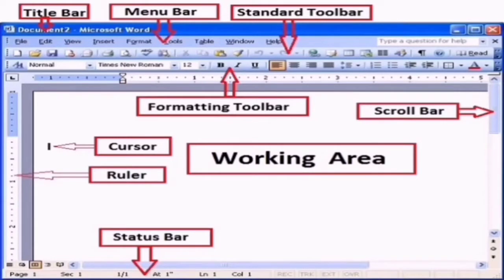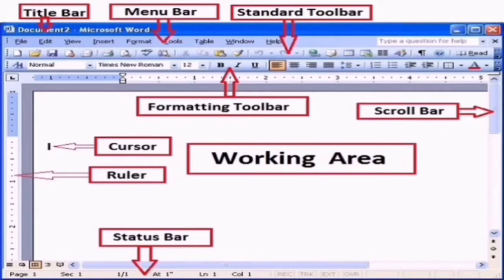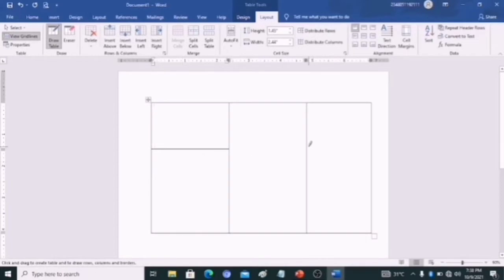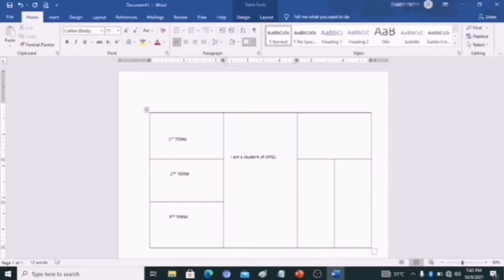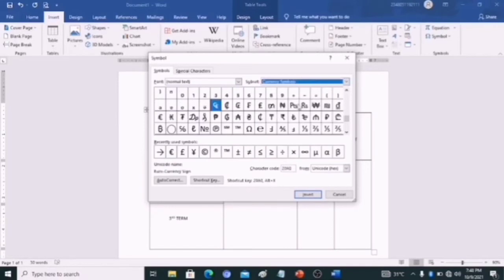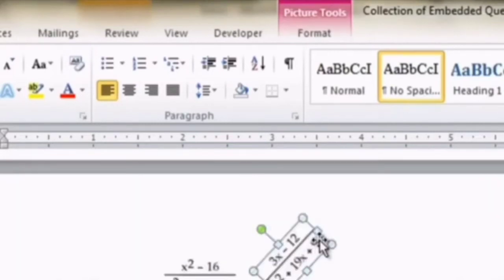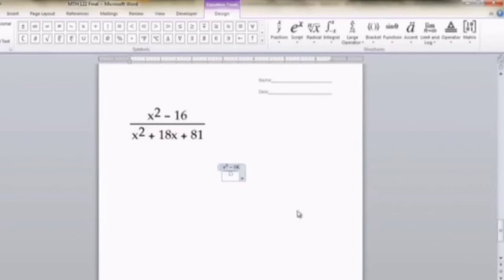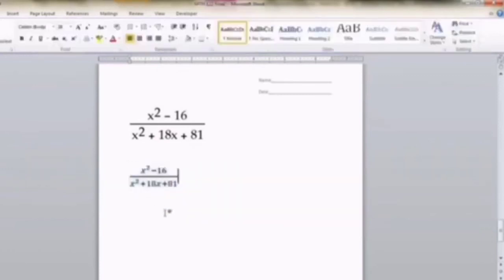Ms Word pratical